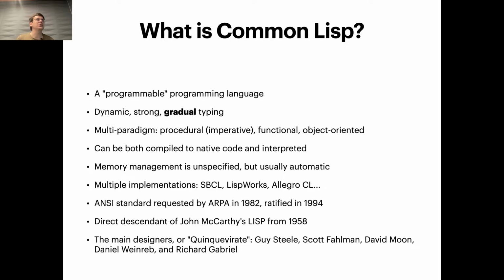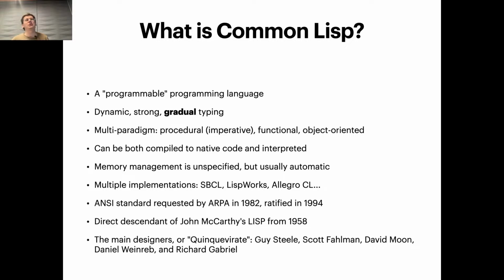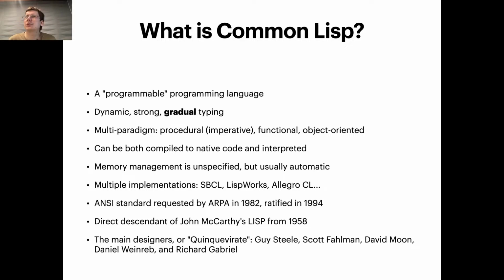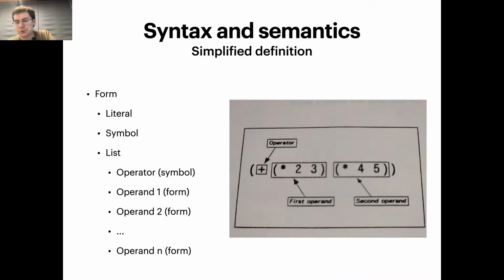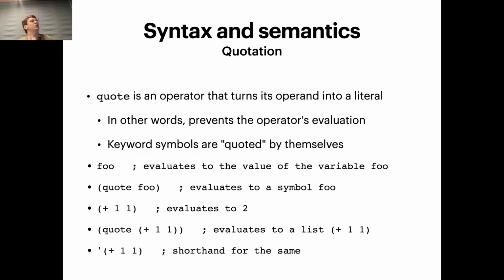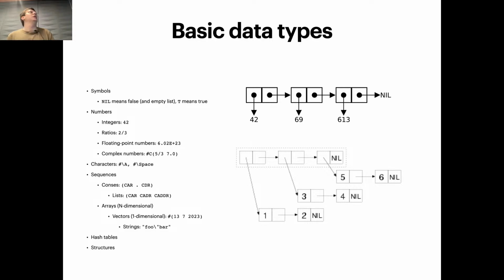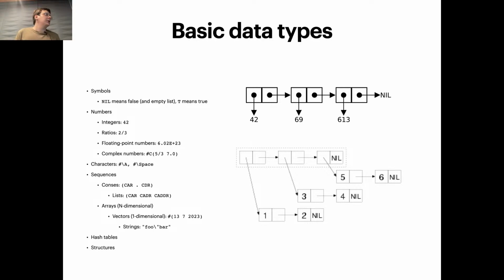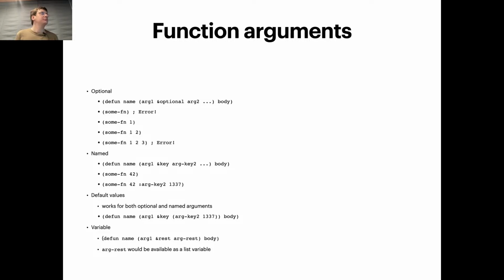Lisp Ireland, July Meetup - A Tour of Common Lisp (Part 1)